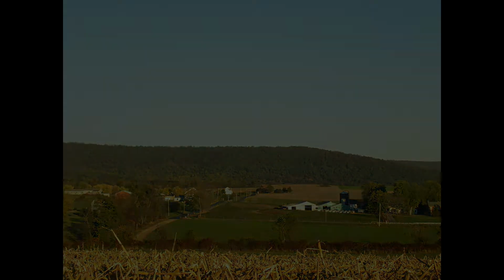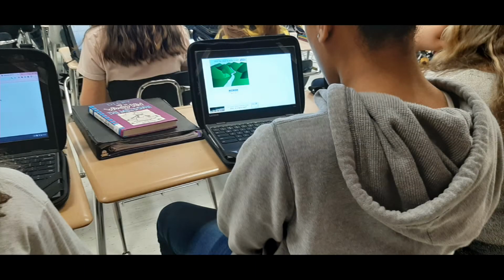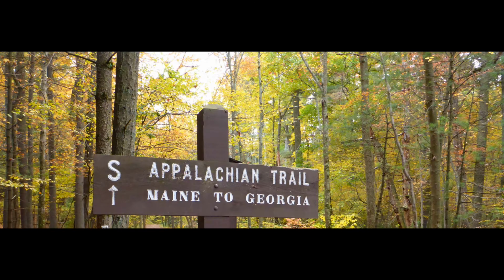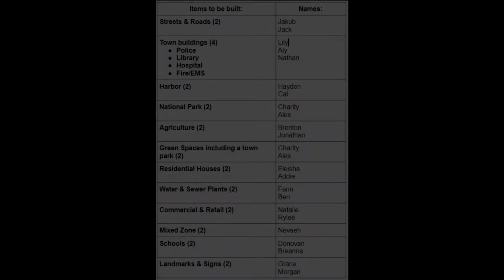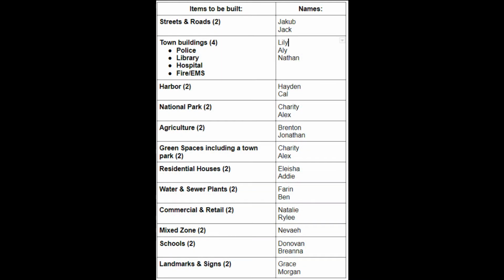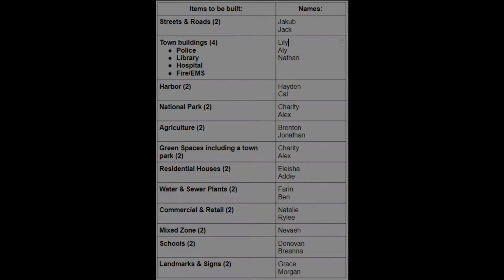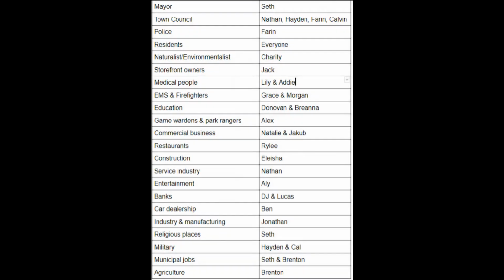National Geographic Capstone Video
This video highlights activities that my students completed as part of National Geographic's learning framework and perspectives.  It includes activities that I learned from participating in Appalachian Trail Conservancy's Trail to Every Classroom and Chesapeake Bay Foundation workshops.